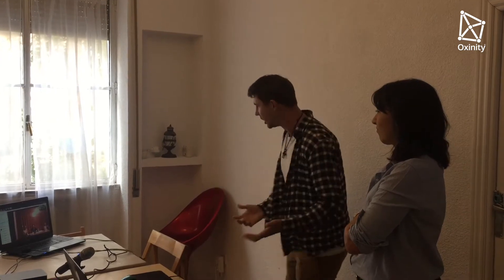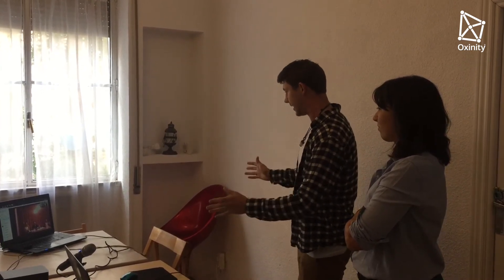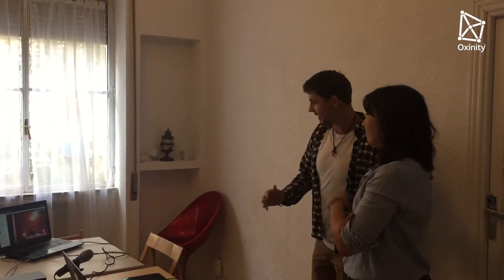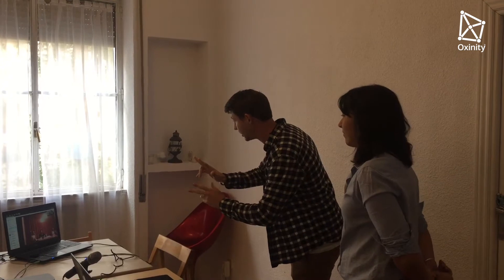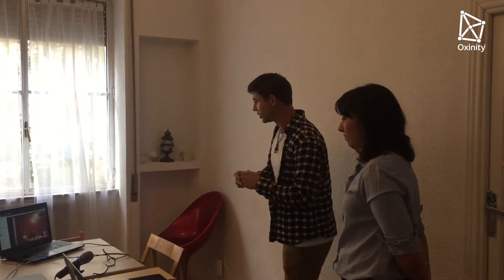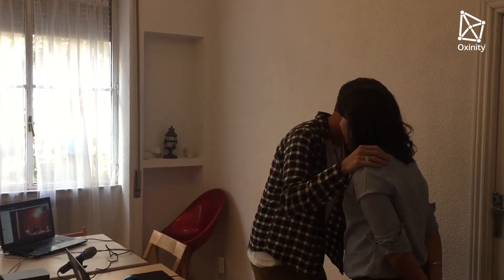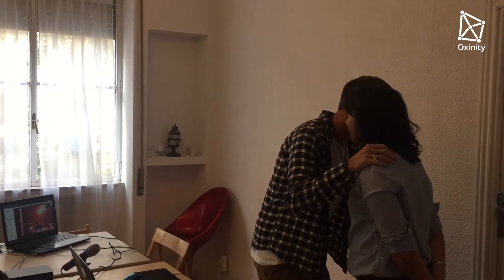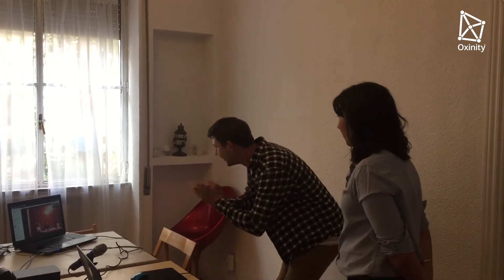TPR method modeled by Will Calder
Will Calder from the Oxbridge TEFL Community modeling how the Total Physical Response method works with children and how it can be applied to adult learners.